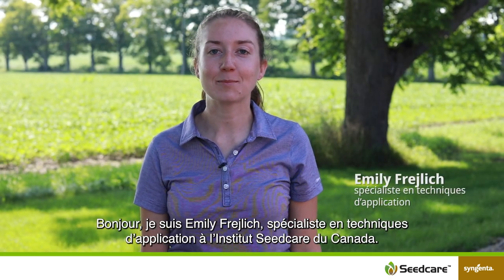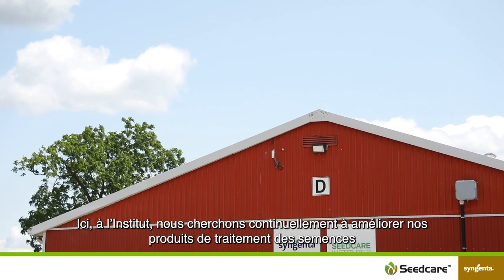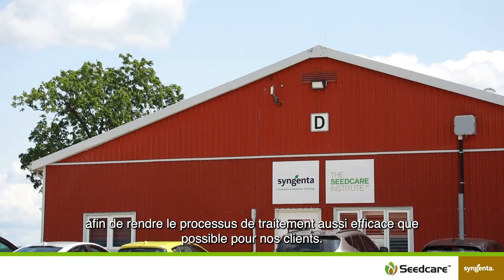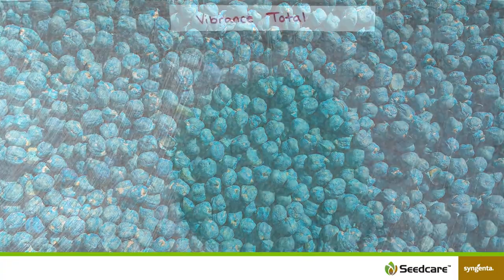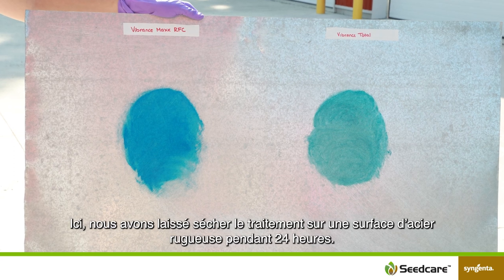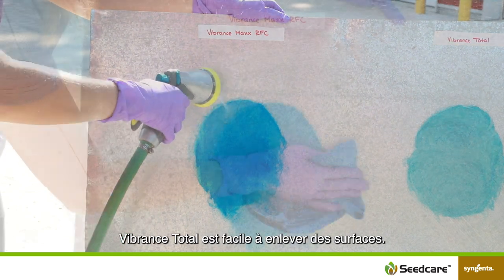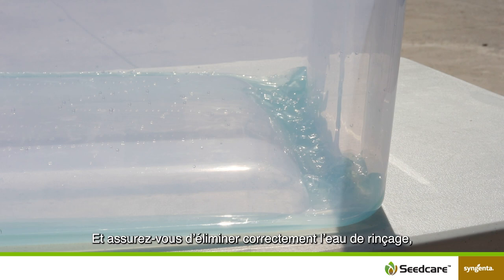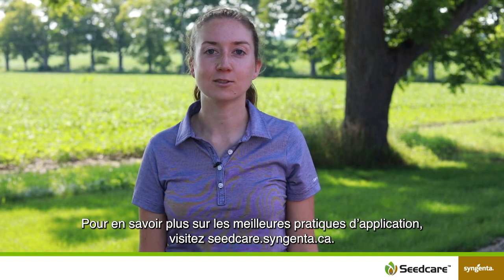Facile à enlever : colorant polymère bleu pour le traitement des semences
Ici, à l’Institut Seedcare du Canada chez Syngenta, nous cherchons continuellement à améliorer nos produits de traitement des semences afin de rendre le processus de traitement aussi efficace que possible pour nos clients. Pour en savoir plus sur les meilleures pratiques d’application, visitez